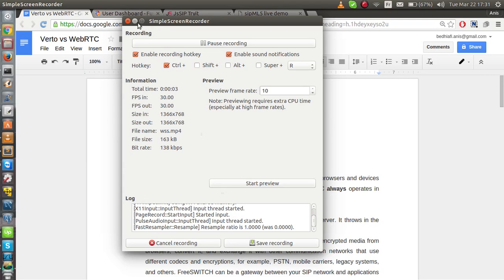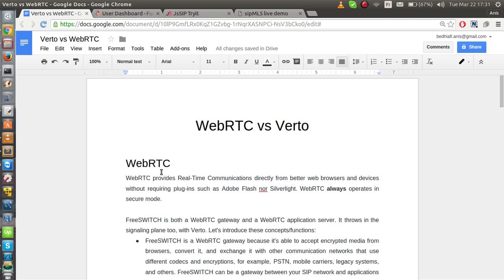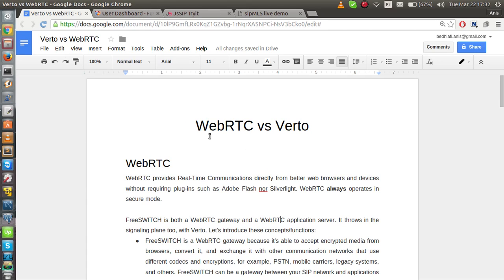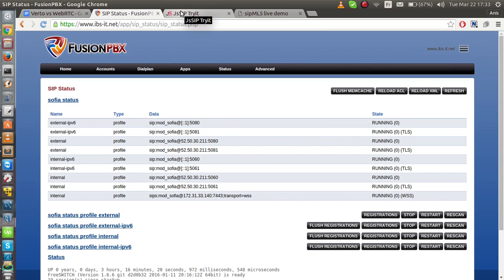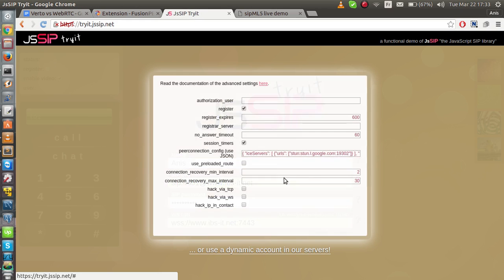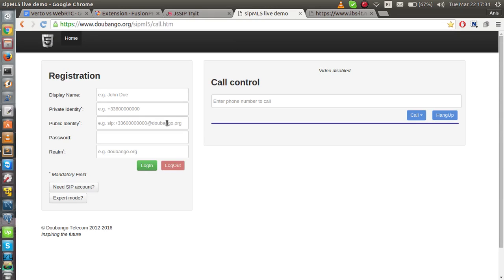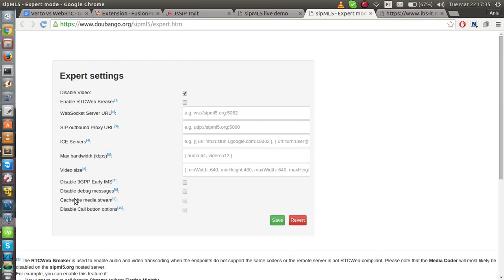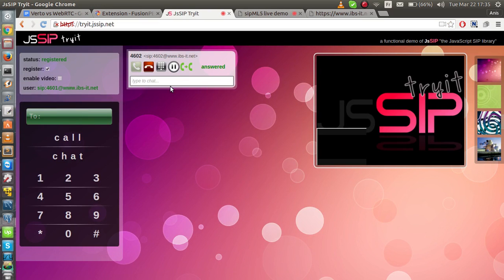WSS FreeSWITCH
WebRTC vs Verto

WebRTC provides Real-Time Communications directly from better web browsers and devices without requiring plug-ins such as Adobe Flash nor Silverlight. WebRTC always operates in secure mode.

FreeSWITCH is both a WebRTC gateway and a WebRTC application server. It throws in the signaling plane too, with Verto. Let's introduce these concepts/functions:
FreeSWITCH is a WebRTC gateway because it's able to accept encrypted media from browsers, convert it, and exchange it with other communication networks that use different codecs and encryptions, for example, PSTN, mobile carriers, legacy systems, and others. FreeSWITCH can be a gateway between your SIP network and applications and billions of browsers on desktops, tablets, and smartphones.
FreeSWITCH is a WebRTC application server because it's able to directly provide native services to browsers, such as video conferences, IVRs, and call centers, without the use of any gateway or third-party. FreeSWITCH can directly provide services through Secure WebSocket (WSS), SRTP, and DTLS, the native WebRTC protocols.
FreeSWITCH throws in the Signaling Plane because, with Verto, browsers can initiate or receive a voice call or video call in the easiest way, and they can chat, share the screen, and receive and send data in real time to backend applications. Verto is an alternative to XMPP and SIP in JavaScript. FreeSWITCH can serve in parallel and concurrently the same application to clients that use signaling in SIP and Verto.

WebRTC is all about security and encryption. These are not an afterthought. They're intimately interwoven at the design level and are mandatory. For example, you cannot stream audio or video clearly (without encryption) via WebRTC.

Verto
Verto (VER-to) RTC is a FreeSWITCH endpoint that implements a subset of a JSON-RPC connection designed for use over secure websockets. The initial target is WebRTC to simplify coding and implementing calls from web browsers and devices to FreeSWITCH. This allows a web browser or other WebRTC client to originate a call using Verto into a FreeSWITCH installation and then out to the PSTN using SIP, SS7, or other supported protocol. This moves FreeSWITCH farther out onto the cutting edge of real-time communications technology while maintaining interoperability with SIP and other legacy protocols.
mod_verto is the signaling protocol. It depends on mod_rtc for secure media streaming services.
Verto is a web protocol that allows the presence of richer distributed applications, where audio, video, database, graphics, visualization, and augmented reality come through the same channel/tool set and converge in the browser for the user to interact with. It is deeply integrated with the FreeSWITCH events system, so it can access all of the data, primitives, statuses, and information that is available for a FreeSWITCH server-side application programmer. Also, it's very easy to write a FreeSWITCH module that will make Verto exchange data structures and events with external sources and sinks, from databases to legacy systems and automation control to collaboration platforms. Verto is an elegant weapon.